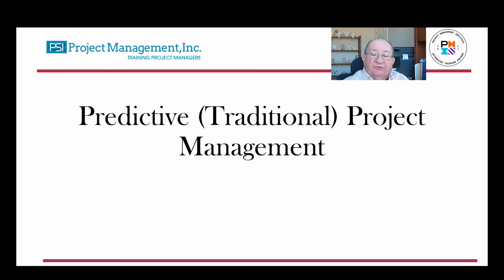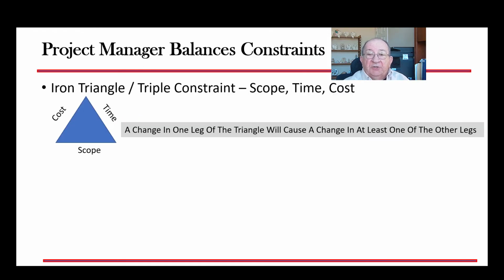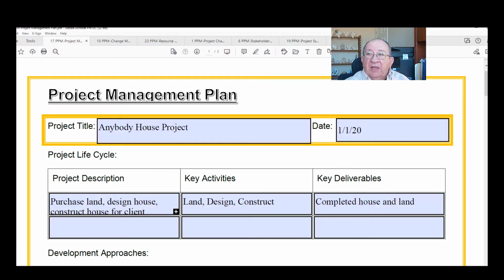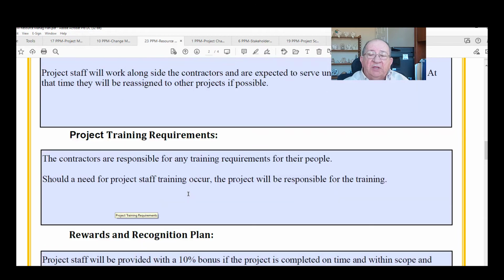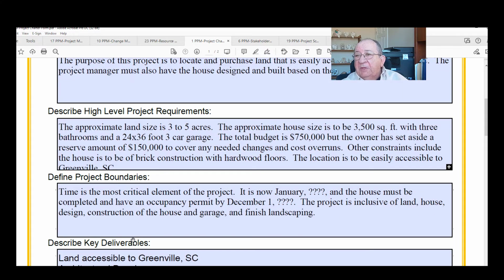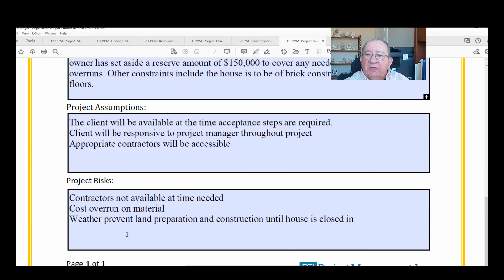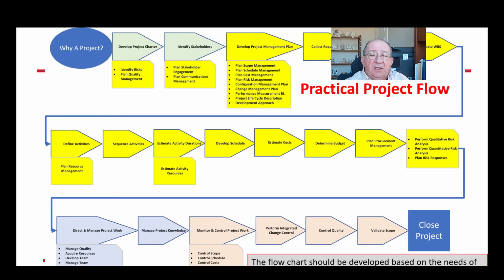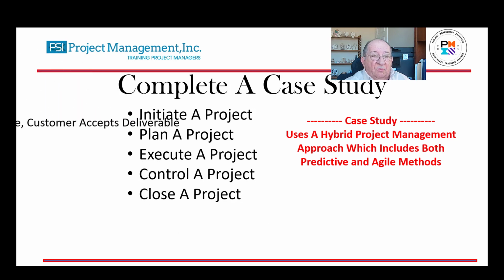Introduction To Practical Project Management Course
The Practical Project Management Course provides fundamental project management information for the skilled project manager as well as the casual/accidental project manager.  Project management is especially critical to organizations in today's environment.  Project directly affect the bottom line of all organizations.  Key to having successful projects is to develop a project management methodology and train project managers on the methodology.

This course provides a high-level description of project management. It is an ideal course for those who want to become familiar with project management or those who are considering moving into project management as a career objective.

Topics include an introduction to:
1. Getting started with project management
2. Initiating a project
3. Planning for time and cost
4. Planning for project risks, communication and change control
5. Managing a project
6. Closing the project

PSIPM offers a Practical Project Management course designed for project management improvement.

PSI Project Management, Inc.
141 Traction St
Greenville SC 29611